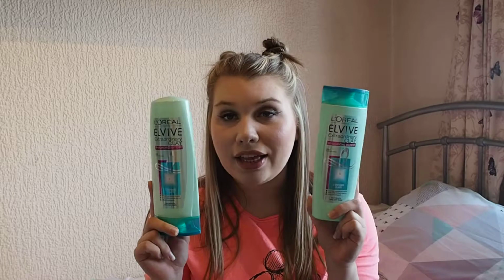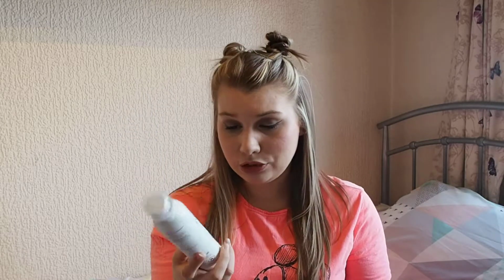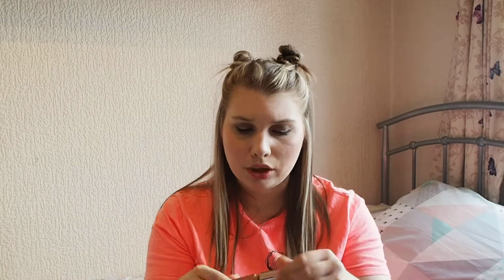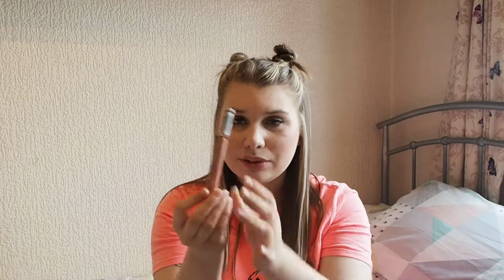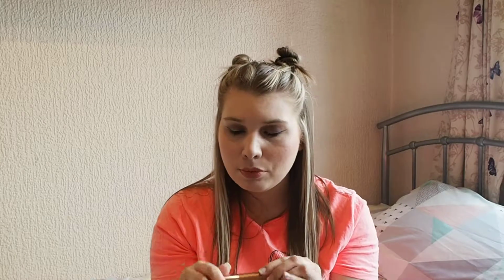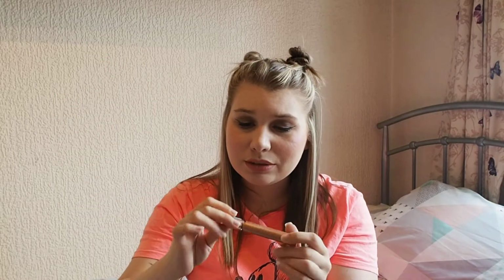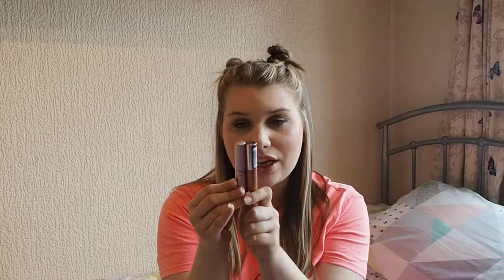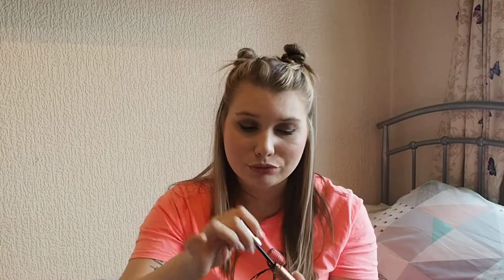August Empties & Product Regrets 2017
Talking you through the products I've managed to use up over the summer months and whether I'll be repurchasing them or not!